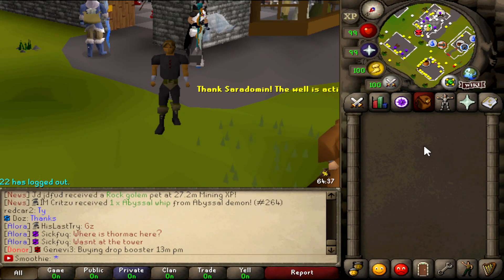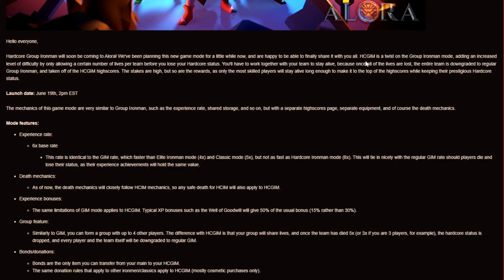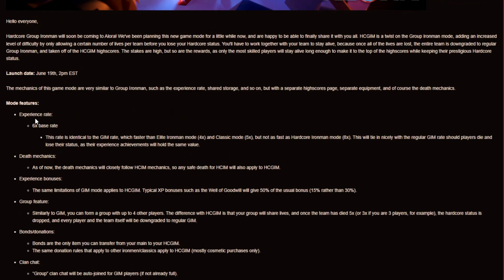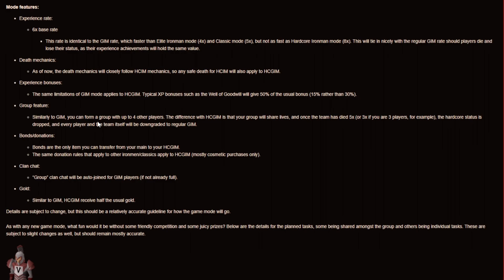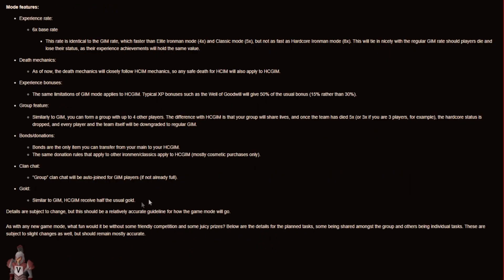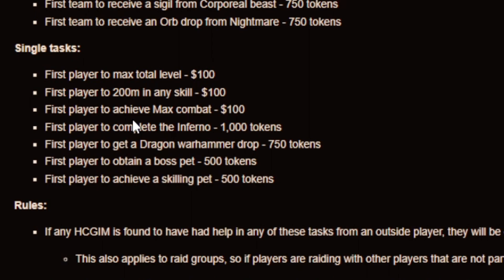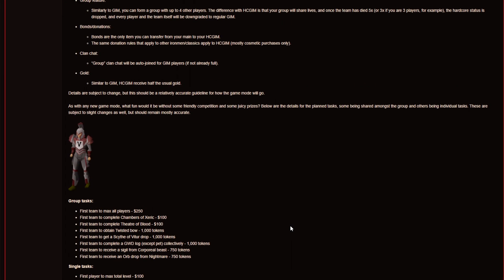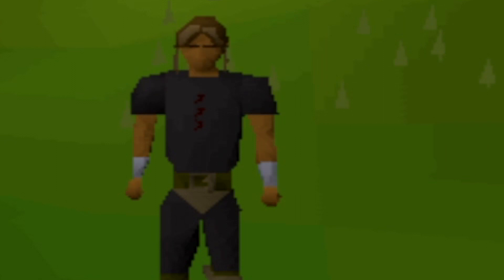NEW GAME MODE INTRODUCED WITH OVER $1000 IN PRIZES!? *LAUNCHING JUNE 19TH* $30 GIVEAWAY ALORA RSPS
1. Like the video
3. Comment your ingame name
4. Turn your post notifications on

Hardcore group ironman launching June 19th, over $1000 in prizes!